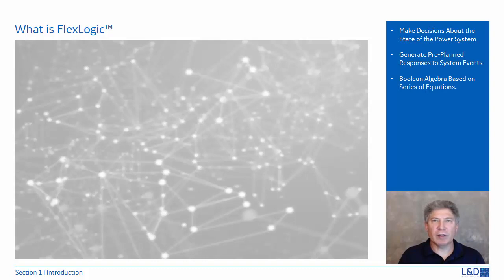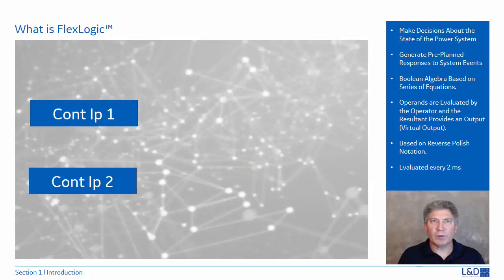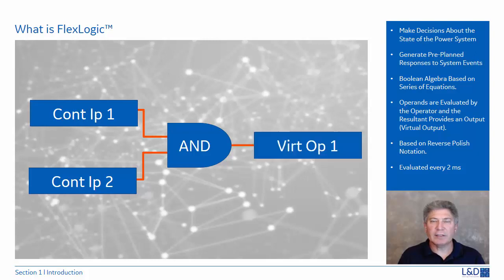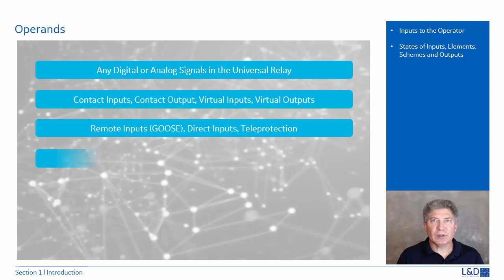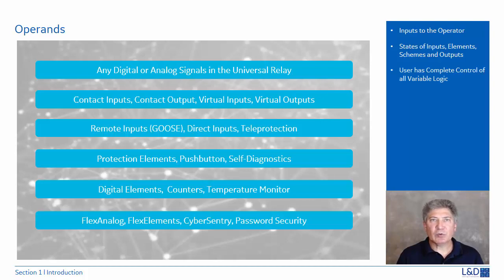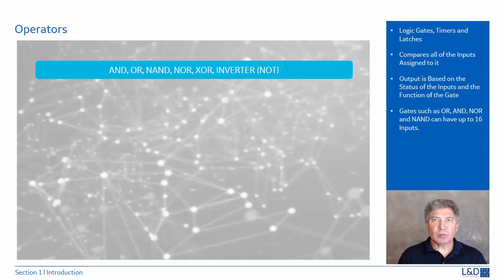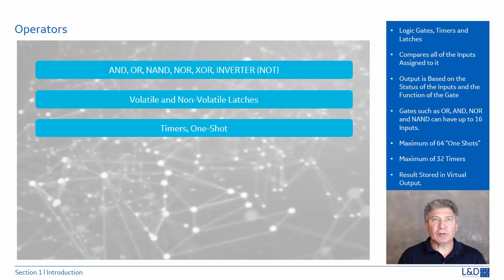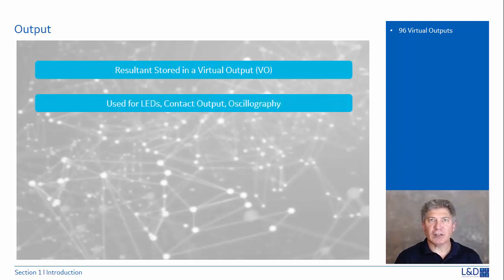UR-1060 l What is FlexLogic v1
This how-to-video describes what FlexLogic is and the components that involved